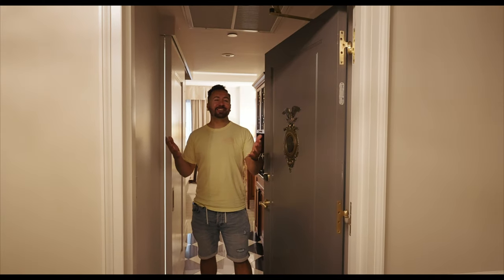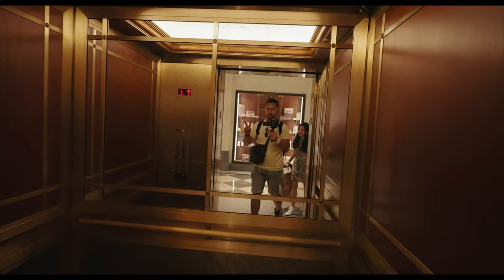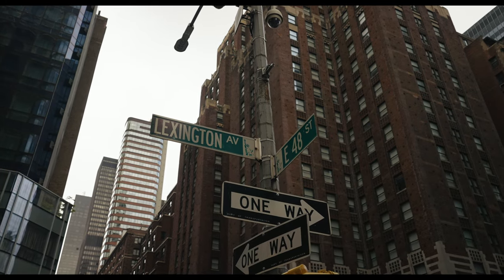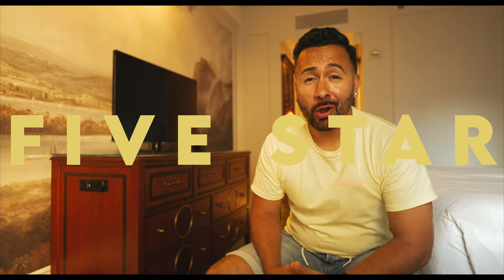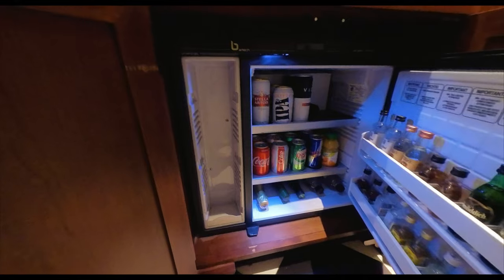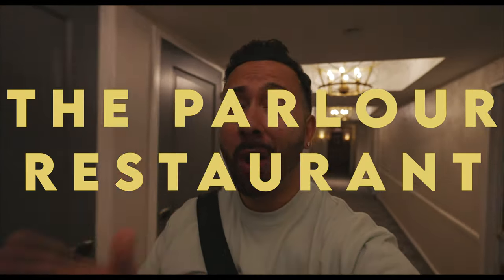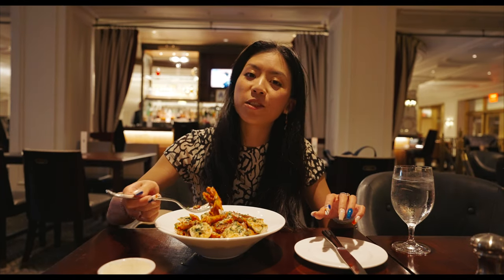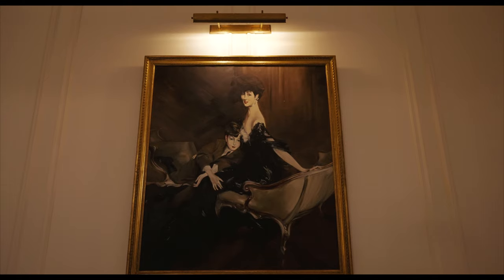5 STAR LUXURY WORTH IT? - Intercontinental New York Barclay Hotel Room Tour & Review NYC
Is the Intercontinental New York Barclay the Best 5 Star Hotel in New York City in 2021?

This luxury hotel in Midtown Manhattan is located on 48th Street & Lexington Avenue and recently we stayed for five nights.

In this video we'll go on a tour of the hotel, our room, The Parlour Bar & Restaurant, and the fitness center.